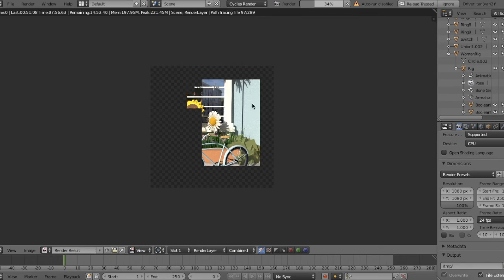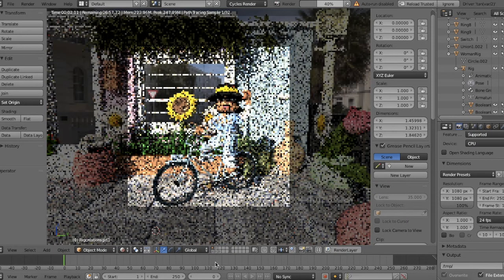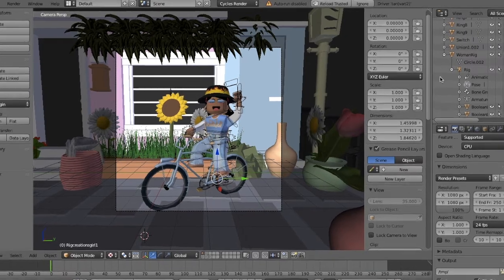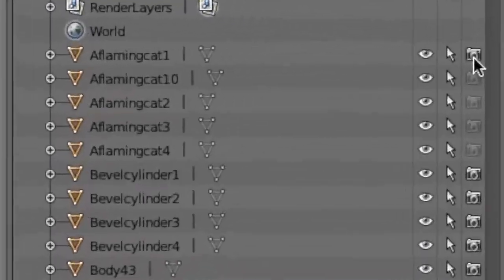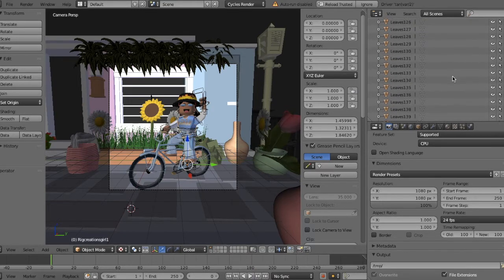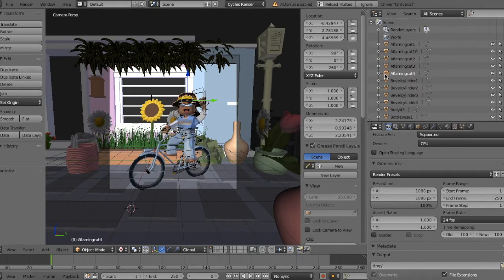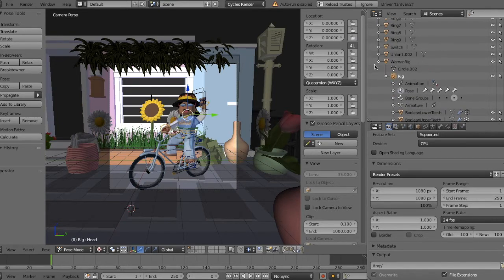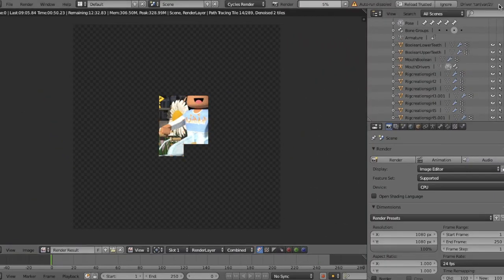HOW TO FIX A DISAPPEARING RIG IN FINAL RENDER || BLENDER 2.79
here's a tutorial on how to fix a transparent rig/object in your final render! ex. your rig showing up in the render mode, but not in the final image! if you enjoyed, don't forget to like, comment, and sub! cya next time ;)

ˋˏ ༻❁༺ ˎˊ-

reminders❀
-comment any video ideas below!
-for best experience, watch in full quality!

ˏˋ°•*⁀➷FAQ
Q: What do you record with?
A: QuickTime Player
Q:What do you edit with?
A: iMovie

Q: Can you accept my friend request?
A: Unfortunately, no. :( It wouldn't be fair to everyone. But sometimes I follow back!

ˋˏ ༻❁༺ ˎˊ-

that's all for now! i hope you enjoyed the video! bye luvs xx

tags~ roblox, imovie, disappearing rig, blender 2.79, gfx, aflamingcat, render, malfunctioning, easy tutorial